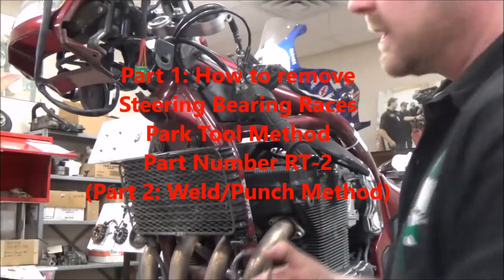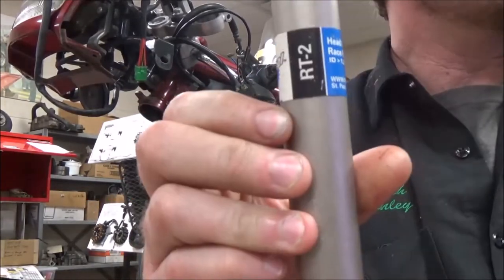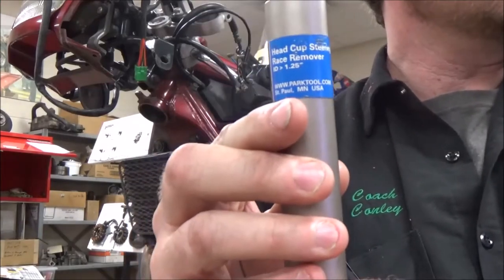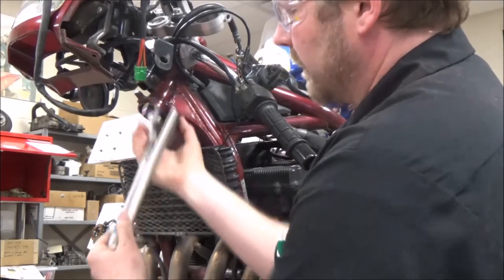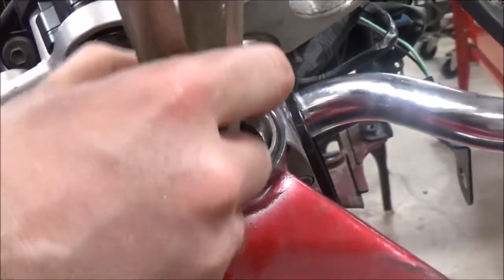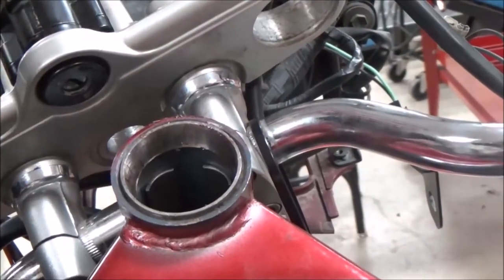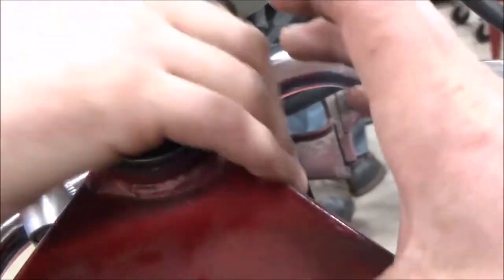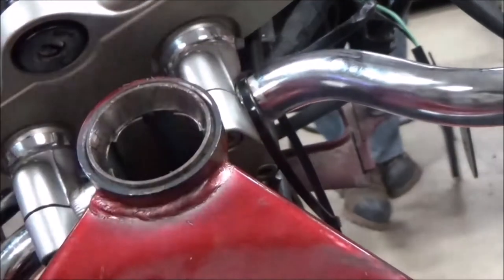01 How to remove steering stem bearing races with Park Tool RT-2 Race Removal Tool.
I demonstrate how to remove steering stem races the professional way with the Park Tool RT-2.

Keep Wrenching,
Shane Conley
Instructor/Motivator/Motorcyclist